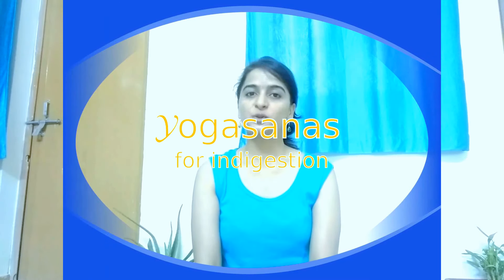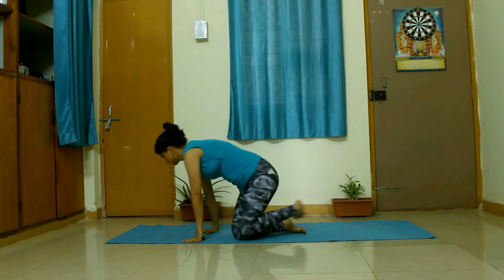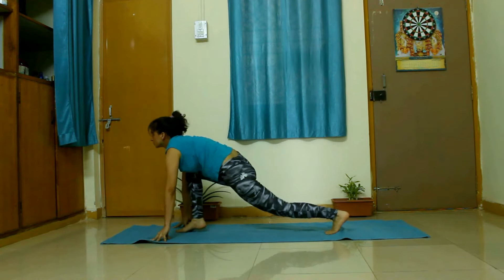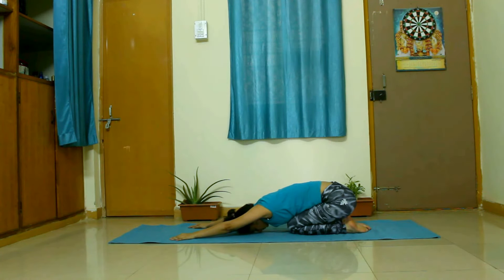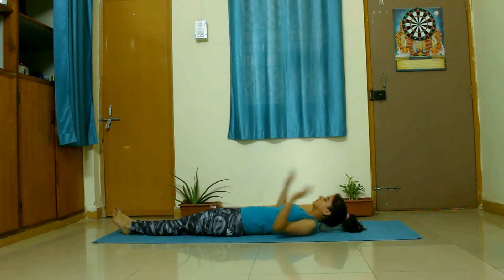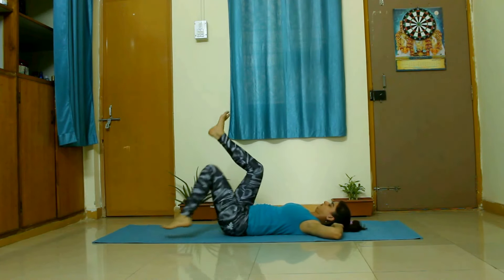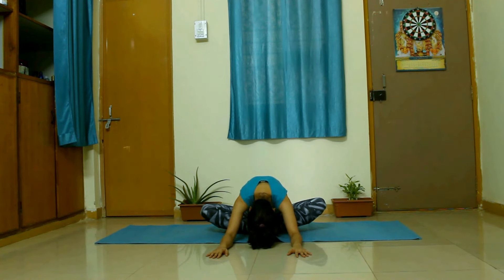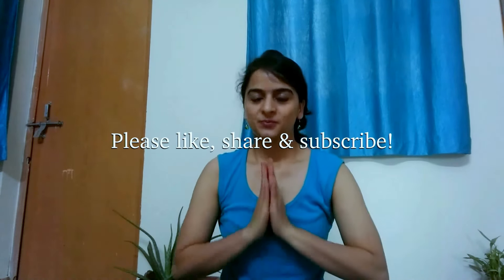Yoga for indigestion, gas and bloating | Yog Therapy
Practice this sequence to get relief from digestion related issues and to get tones abs. This sequence helps relieve stress and massages/stimulates abdominal organs.

You can follow this sequence for warming-up body before yogasan practice-

About YogRemedies:

Yoga + Home remedies
Through this channel I will be sharing Yoga aasana sequences and herbal remedies for day-today problems/ discomforts. Yoga aasanas help in relaxing bod and mind and they increase blood circulation to targeted areas. For mild issues like indigestion, headache, insomnia, tight pelvis etc. it is worth giving Yoga and herbal remedies a try before we reach out to medicine cabinet.